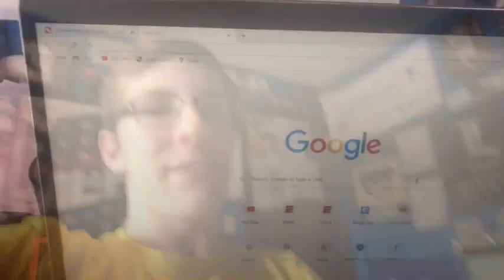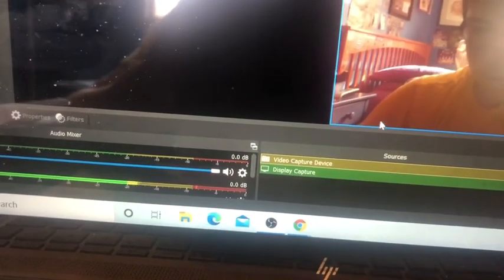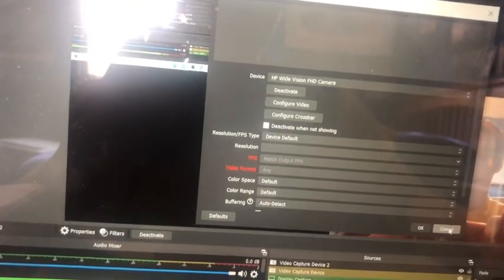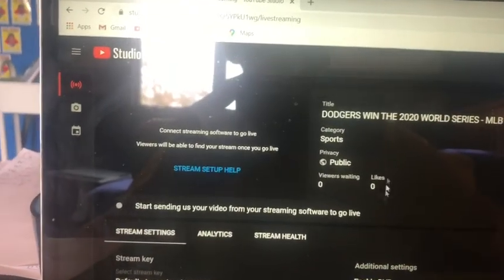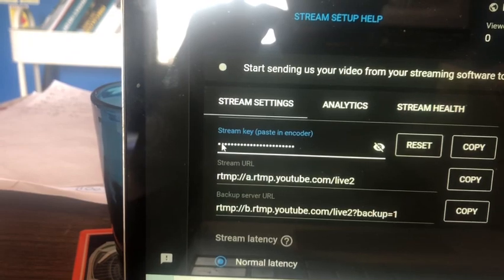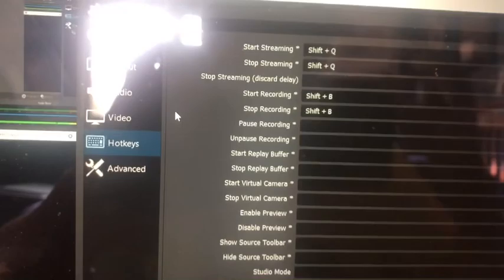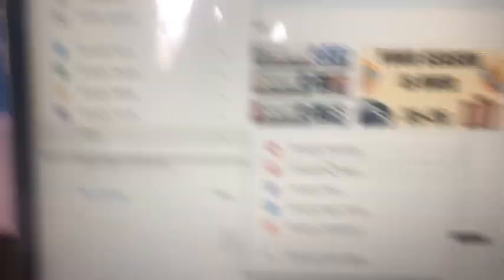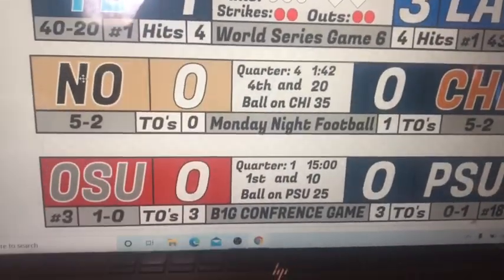How to Add Scoreboards to your Streams! - Tutorial